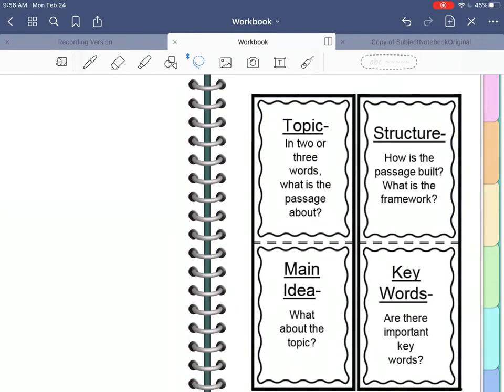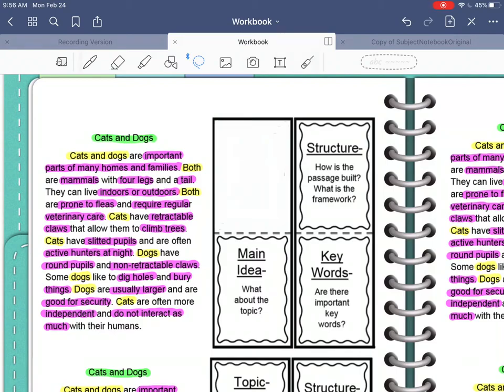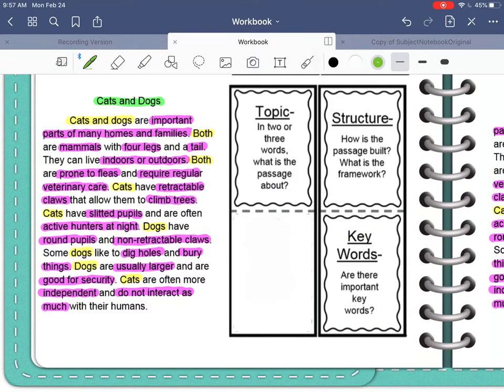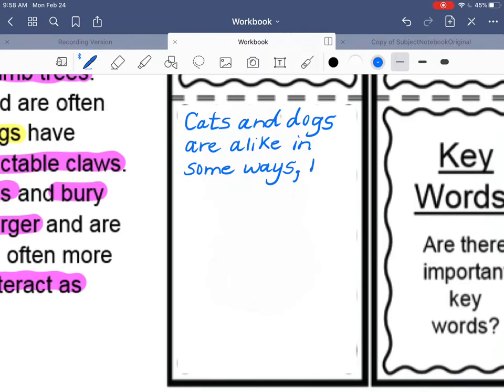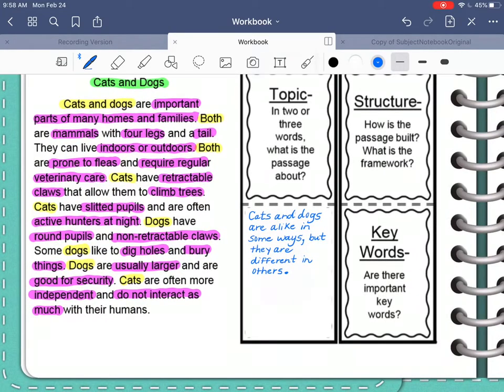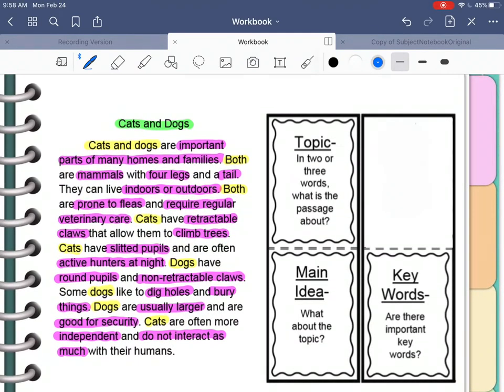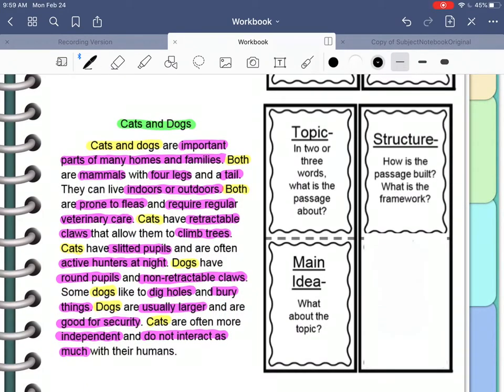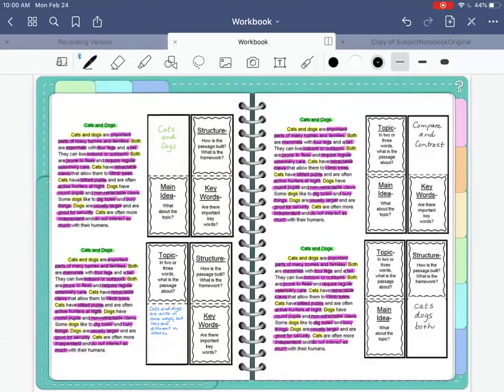Cats and Dogs Four Door